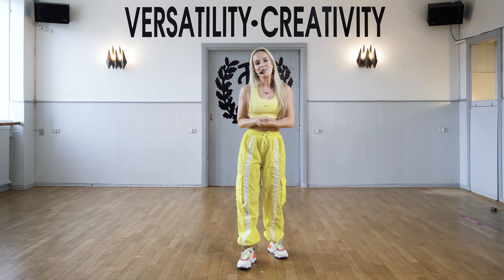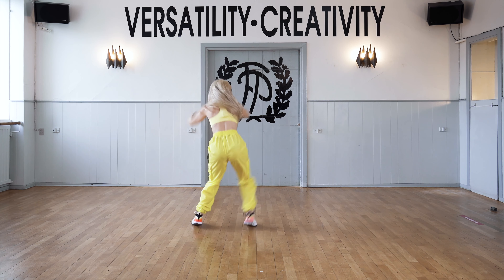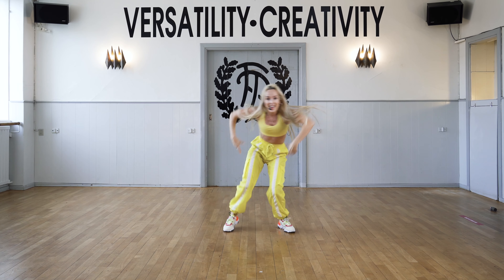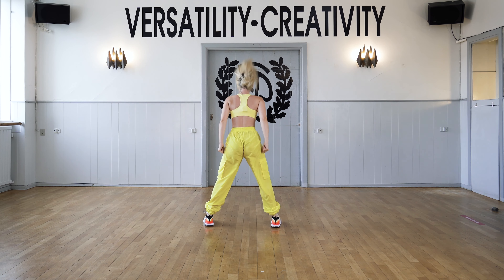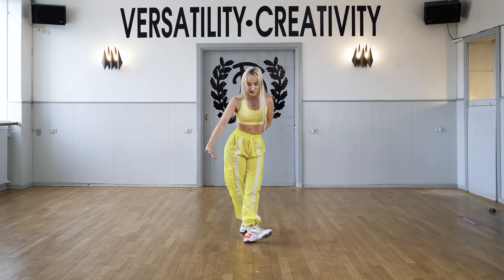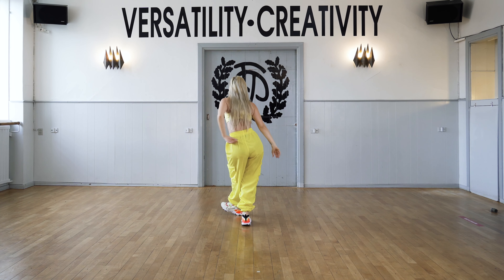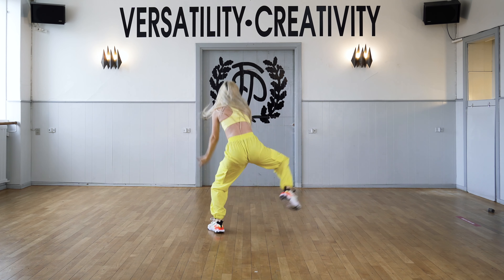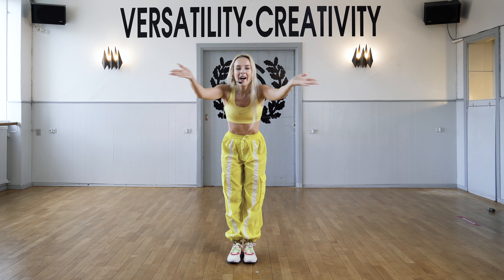FREE JAZZFUNK CLASS WITH NIKA KJLUN ⭐️ INTERNATIONAL DANCE PERFORMANCE EDUCATION 🏆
Check out this free online class with IDA faculty teacher Nika Kljun  🌎
We have some of the best instructors teaching online as well - take International Dance Academy - the world's best versatile dance performance education located in Hollywood USA ☀️ and Copenhagen Europe 🏰